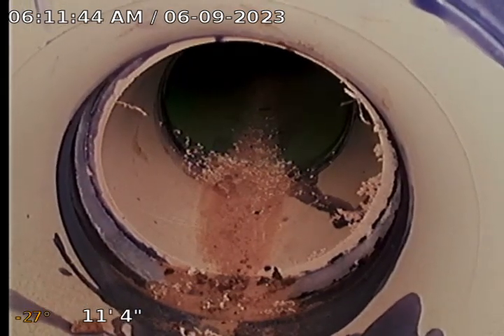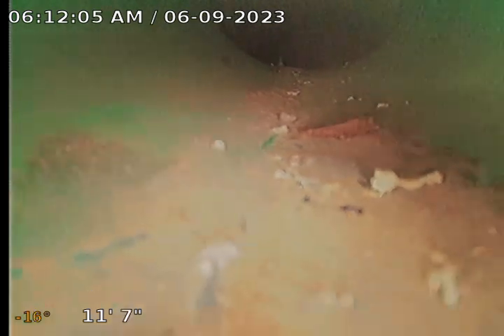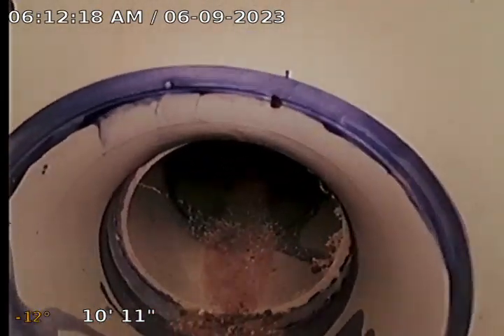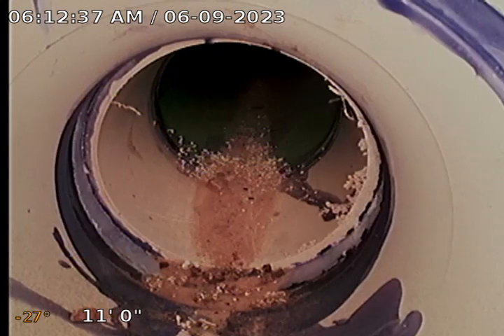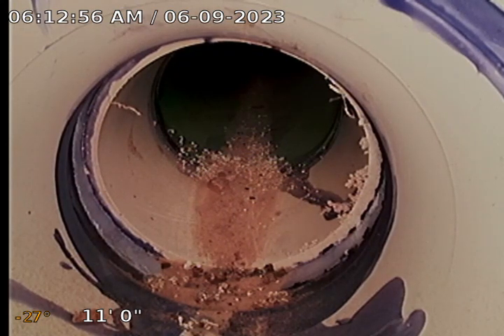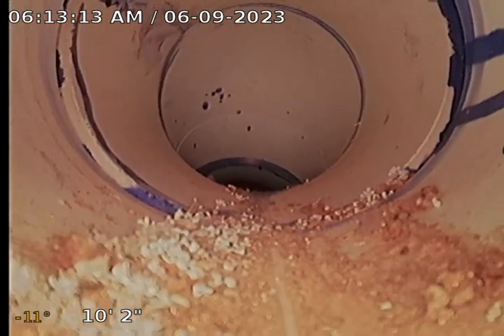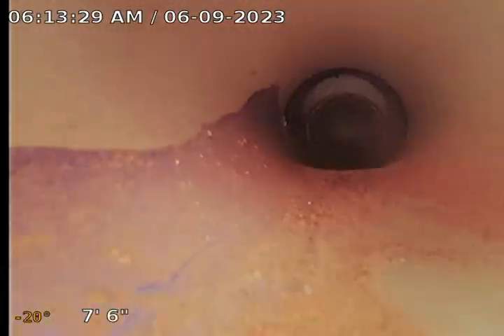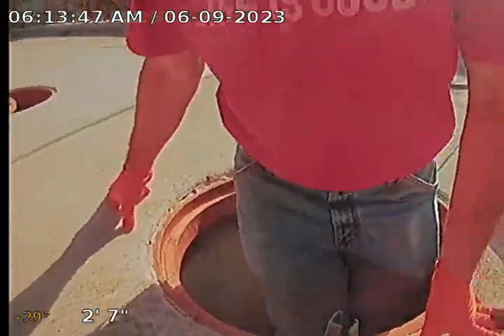SCOPE VIDEO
CARWASH RESCOPE VIDEO